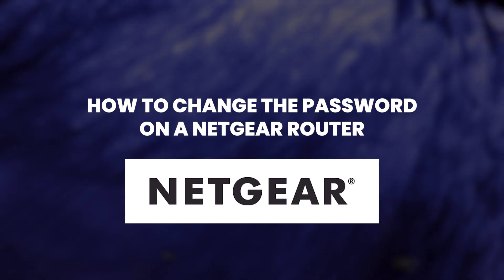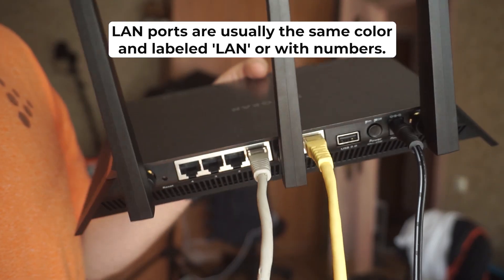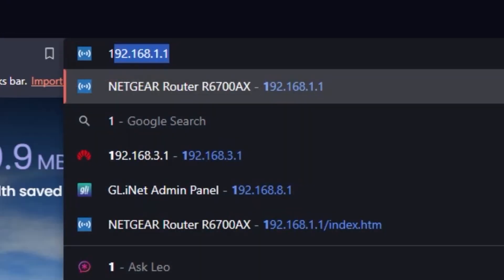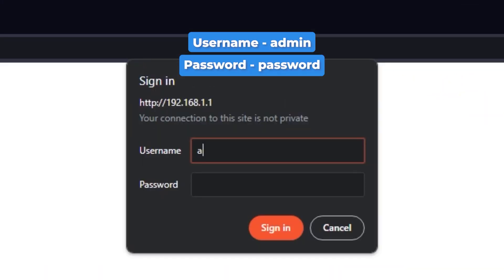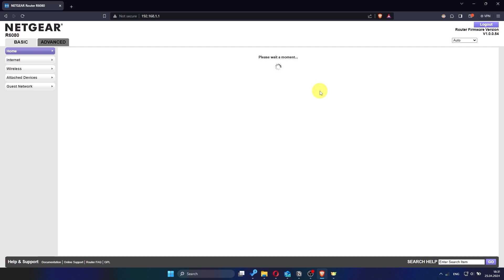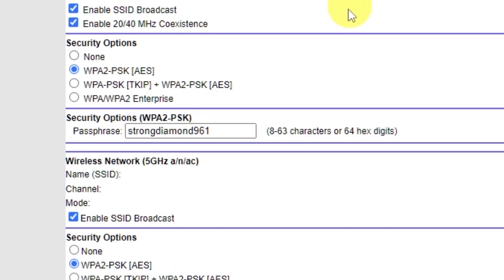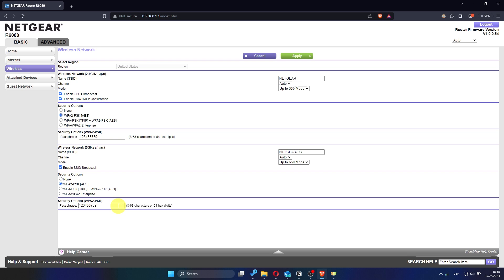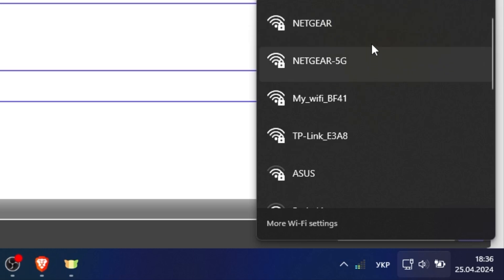💻 How To Change WiFi Password | NETGEAR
Want to know how to change your WiFi password on a NETGEAR router using your computer? This detailed tutorial walks you through every step of updating your NETGEAR router password securely. We cover accessing the NETGEAR router settings, logging in with admin credentials, and modifying your WiFi network password to enhance your home network's security. Follow these easy steps to manage your router and prevent unauthorized access. Perfect for anyone looking to safeguard their internet connection with a new WiFi password.

Key Topics Covered:
- How to log into NETGEAR router settings
- Updating the WiFi password step-by-step
- Ensuring your network security with a new password

🟡BTC: bc1q6lxzusxt27nl25fwcluw7g72uveat2gr7q4as7
🟡ETH: 0xA93CabcE97Ec2c20fc08382283a2CC95d6579EFB
🟡USDT (TRC20): TANkFPkipQ66cFacAe85PiZSq6cEJfBBRQ
🟡USDT (ERC20): 0xA93CabcE97Ec2c20fc08382283a2CC95d6579EFB